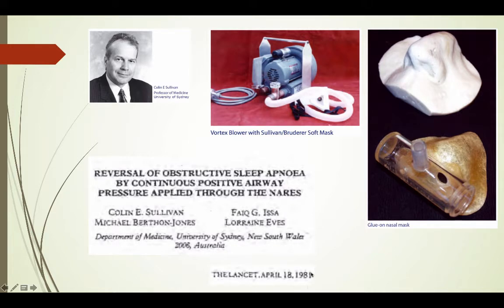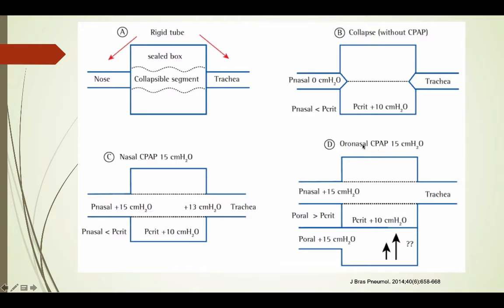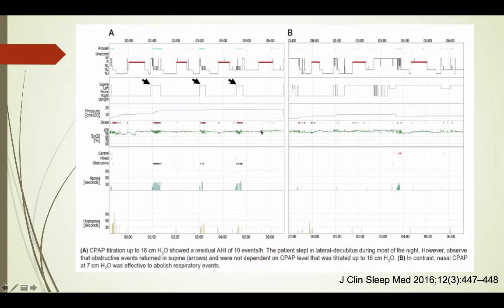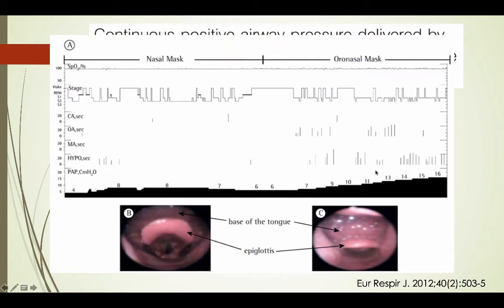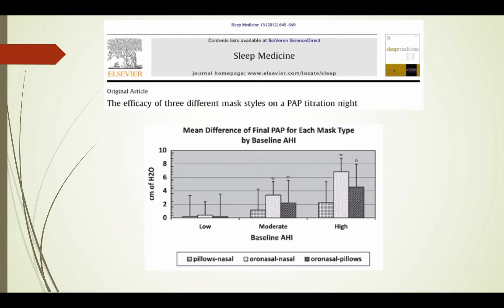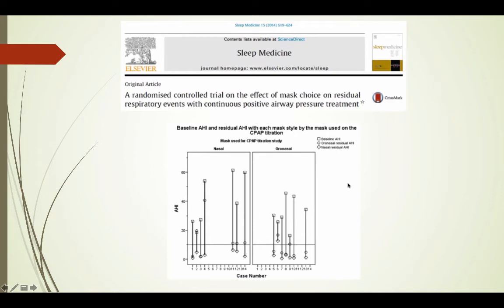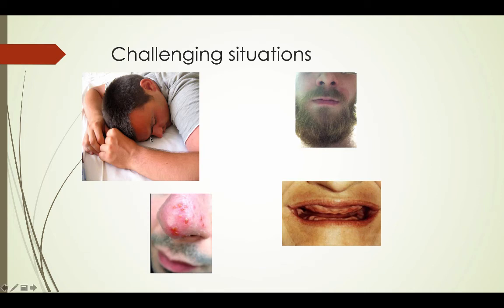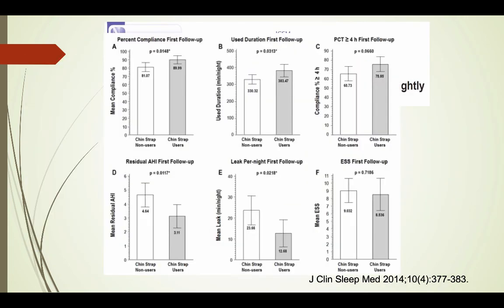How to select CPAP mask for OSA patient?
This video will educate you about the clinical differences in outcomes between nasal mask, oronasal mask and nasal pillows. based on this information you and your patient will be able to make an informed decision on the choice of mask to deliver PAP therapy for OSA patient.